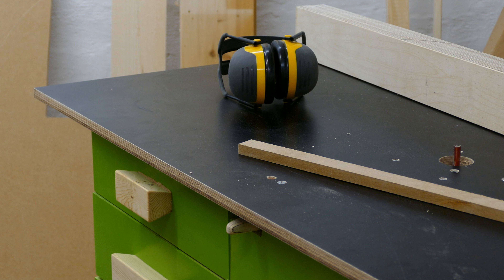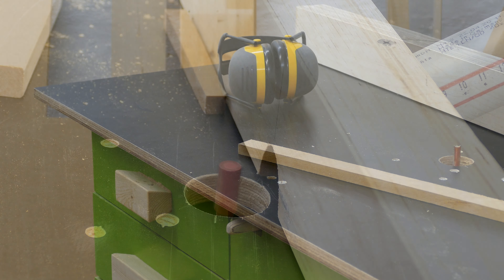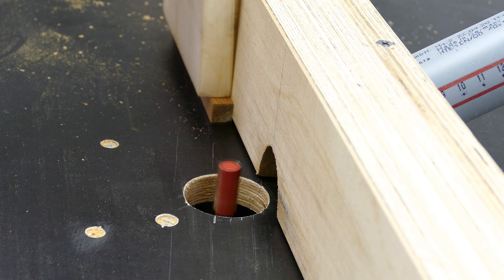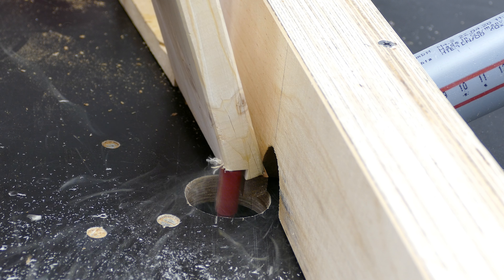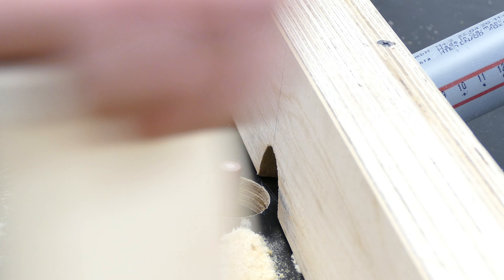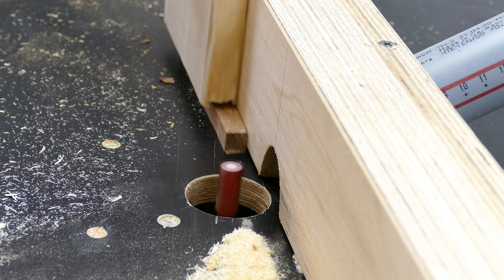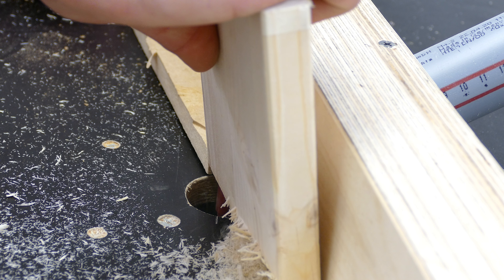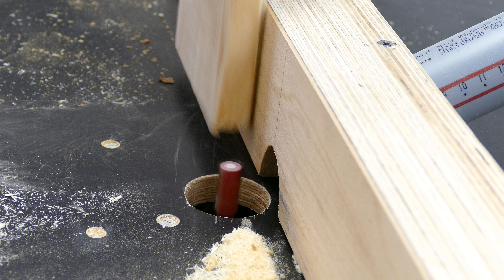Router Table Misuse - Accidents may happen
In this Video I demonstrate a beginners mistake of using my homemade router table. The Routerbit is no in/behind the fence and I push the workpiece in between the two, essentially trapping it there. At any time it could fly out, and as you see with both my pushstick and my second demonstration it can instantly fly out.